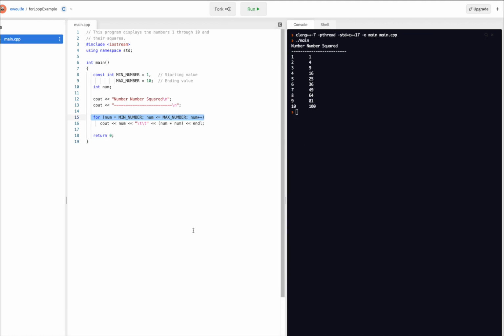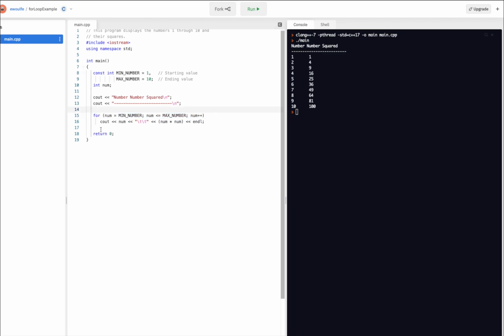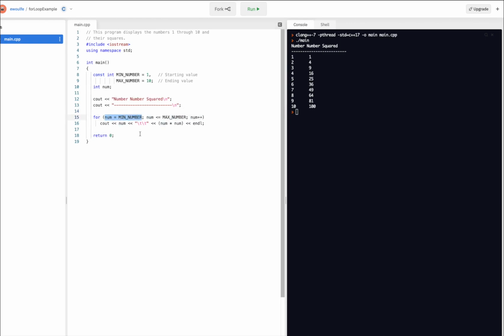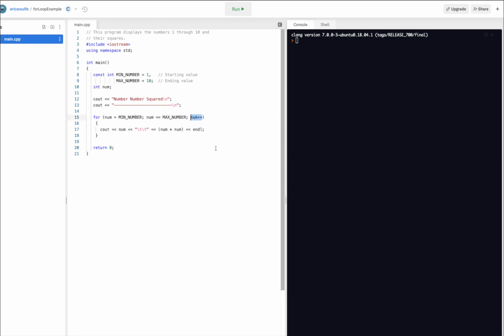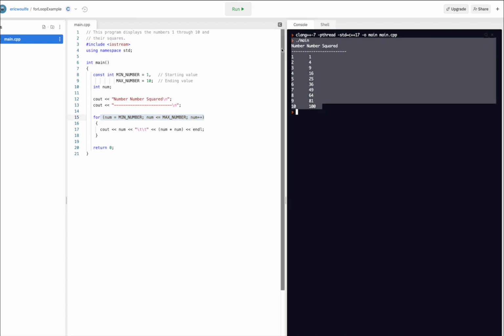CIS277 The For Loop Review